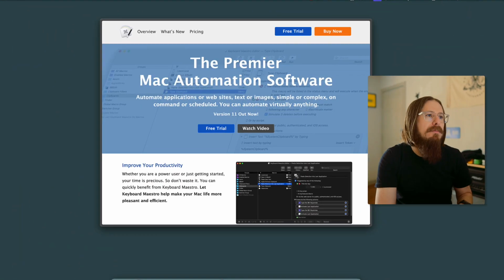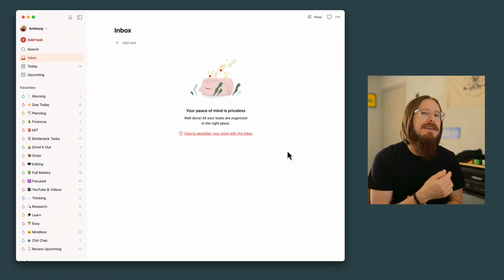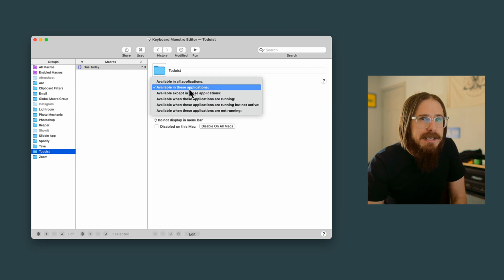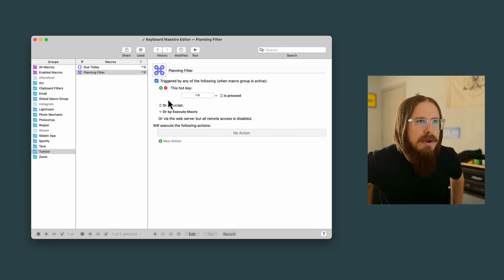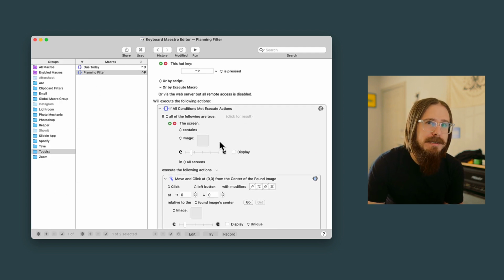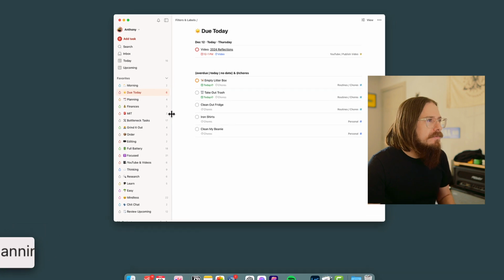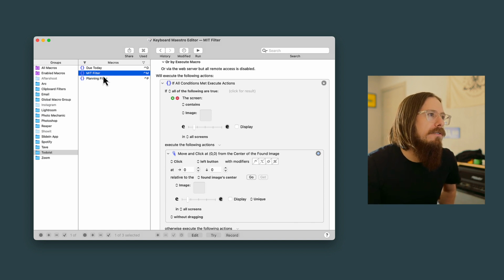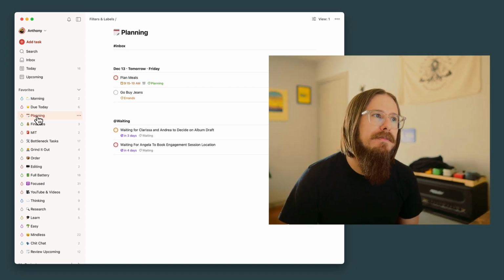How I Create Custom Todoist Shortcuts on Mac with Keyboard Maestro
Learn how to create custom keyboard shortcuts for Todoist filters on your Mac using Keyboard Maestro. This step-by-step tutorial walks you through the entire process, so you don’t need to know anything about Keyboard Maestro to get started. Save time, skip the mouse, and navigate your Todoist filters quickly and efficiently with this simple setup.

⏰ TIMESTAMPS:

00:00 - Introduction & FYI
03:10 - Example of a Custom Shortcut
04:11 - Creating The Shortcuts
10:33 - Using Cleanshot X
13:13 - Using Built in Mac Screenshots

📸 MY YOUTUBE EQUIPMENT:
- Camera (Nikon zF) ➡︎
- Camera Lens (24mm 1.4) ➡︎
- Camera Light ➡︎
- SD Card ➡︎
- Capture Card ➡︎